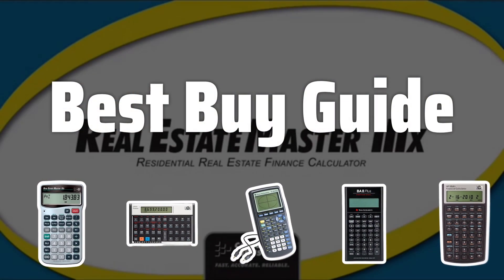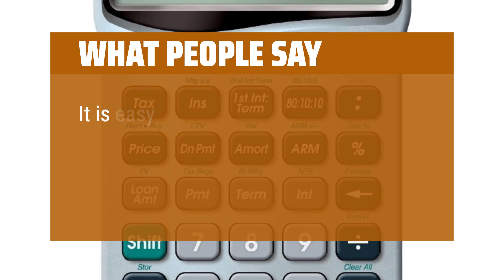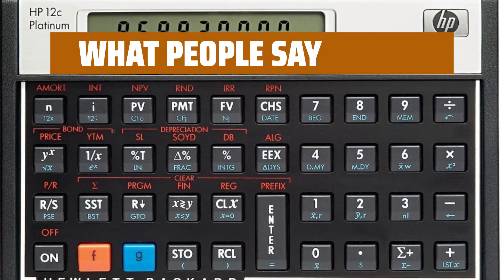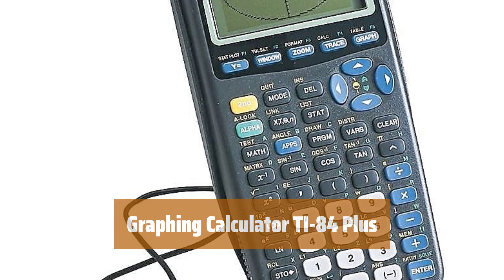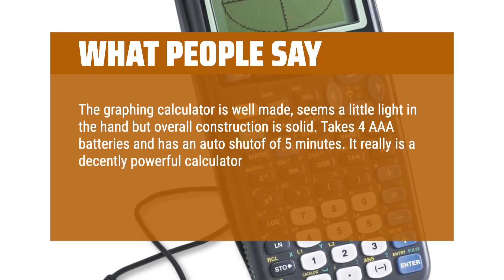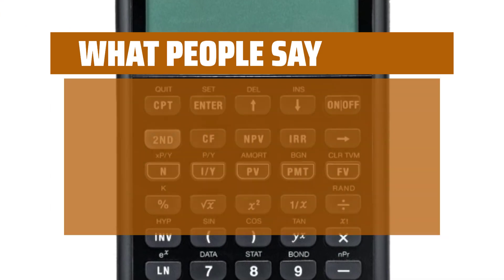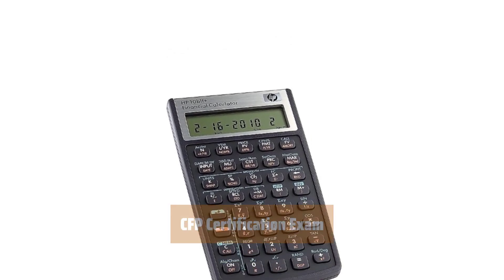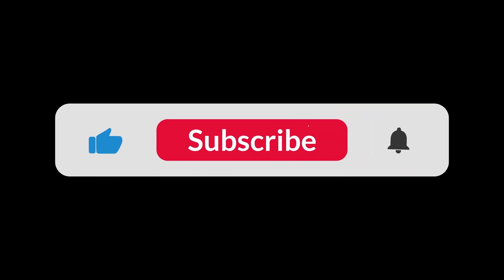The Best Financial Calculators 2024 in 2024 - Must Watch Before Buying!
The Best Financial Calculators 2024 Shown in This Video:
5. ►Real Estate Finance Calculator
4. ►Finance Calc
3. ►Graphing Calculator TI-84 Plus
2. ►TI BAII Plus Pro
1. ►HP 10BII+ Financial Calculator

Table of Contents:
0:00​​​ - Introduction
00:20 - Real Estate Finance Calculator
01:35 - Finance Calc
03:35 - Graphing Calculator TI-84 Plus
05:14 - TI BAII Plus Pro
06:40 - HP 10BII+ Financial Calculator

The best calculators is probably one of the most essential tools for anyone serious about managing their finances. Today, we're diving into the top financial calculators for 2024 to help you make the best choices for your money.

1e96